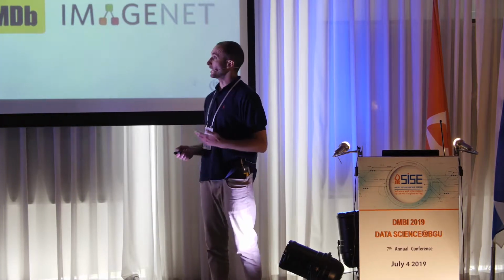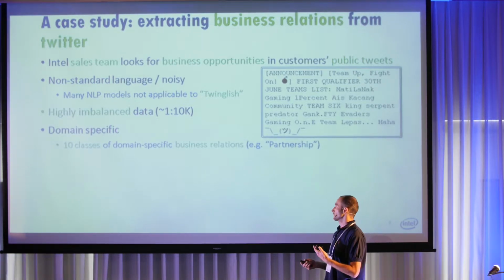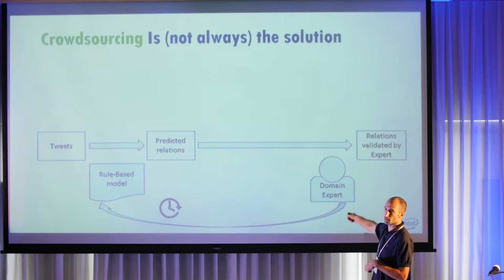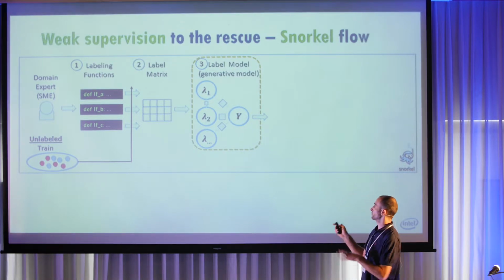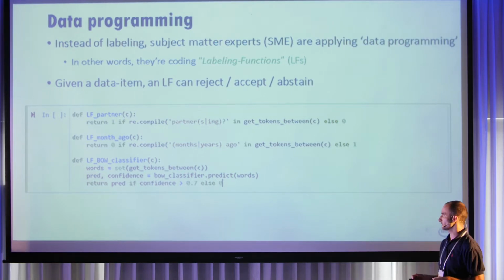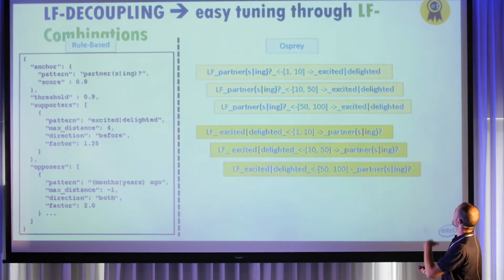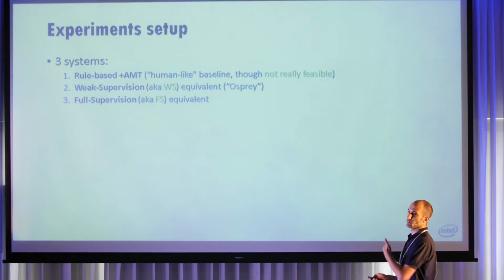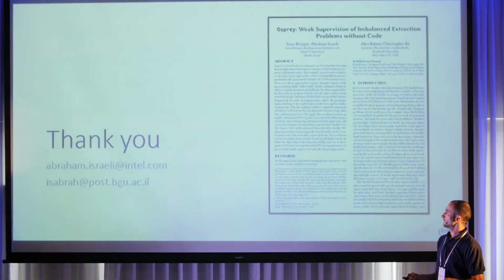Osprey: Weak Supervision of Imbalanced Problems Without Code –​ Mr. Avrahami Israeli